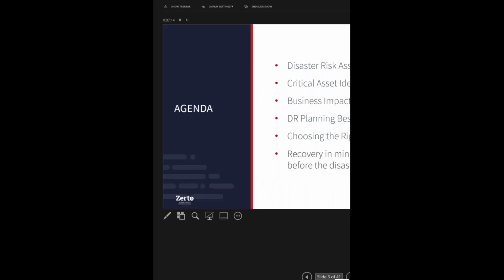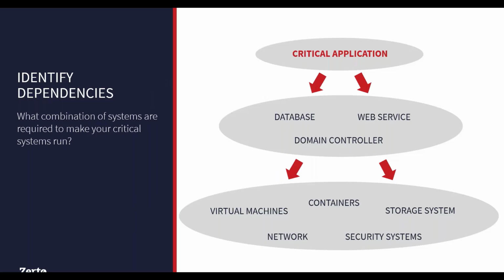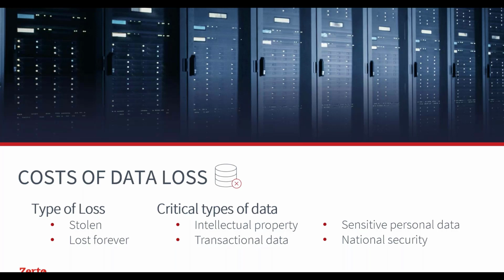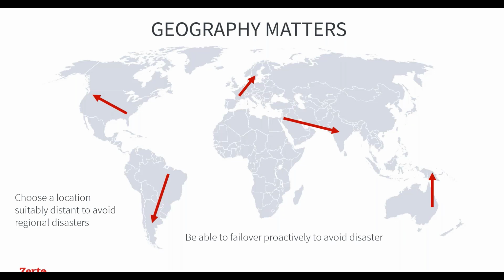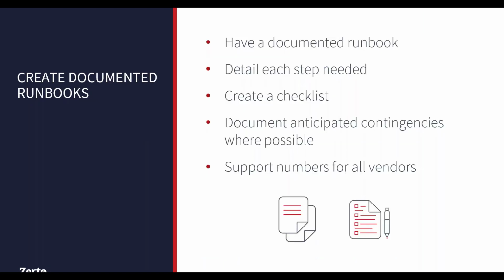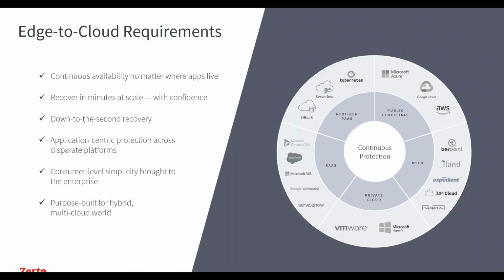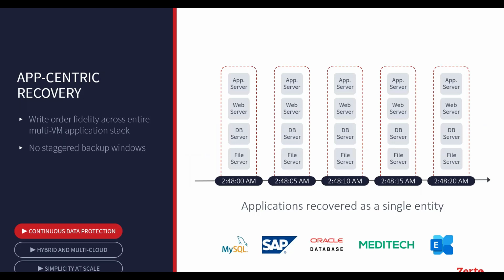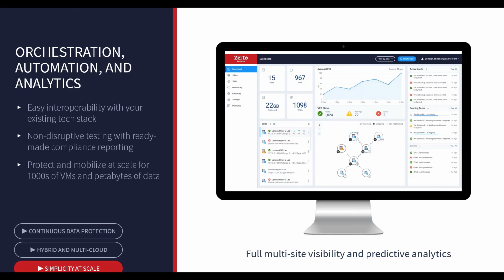IT Resolutions: Disaster Recovery Planning for 2022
2021 saw a variety of natural disasters like hurricanes and wildfires as well as man-made disasters like ransomware attacks. 2022 will likely be more of the same and maybe even more threats to your organization’s ability to operate digitally.

With proper DR planning and the right DR solution, you can confidently face 2022 and beyond and be ready to rapidly recover when the time comes. Join David Paquette from Zerto, a Hewlett-Packard Enterprise company, to discuss DR planning tips and strategies to prepare you for what is to come.